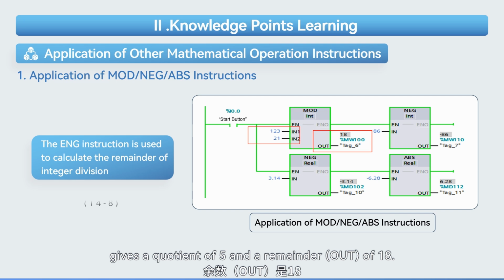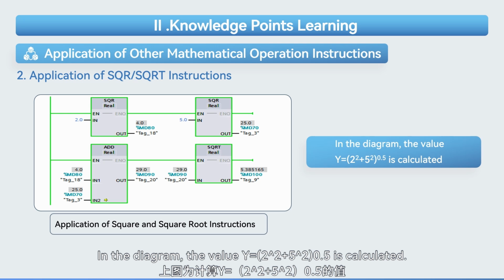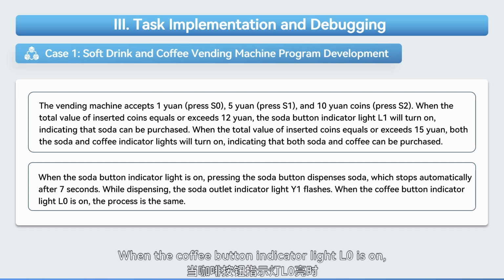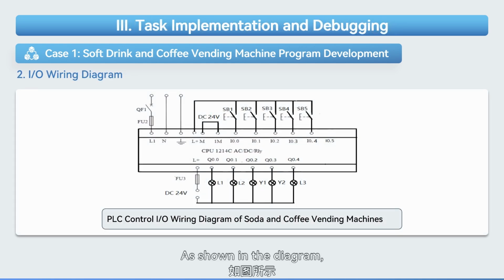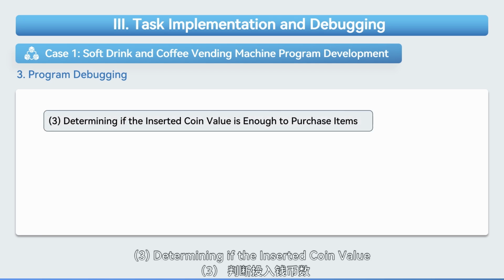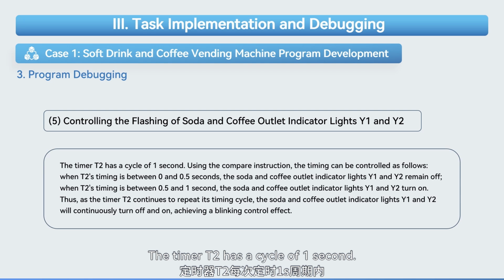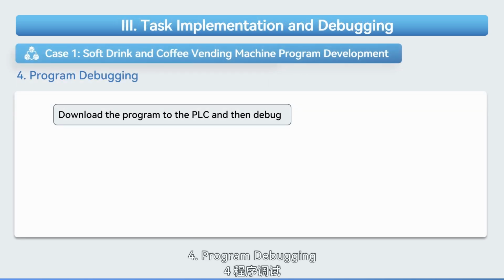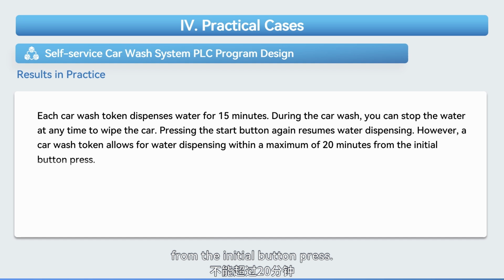14 2 Implementation of Vending Machines VEM Control Using S7 1200 PLC